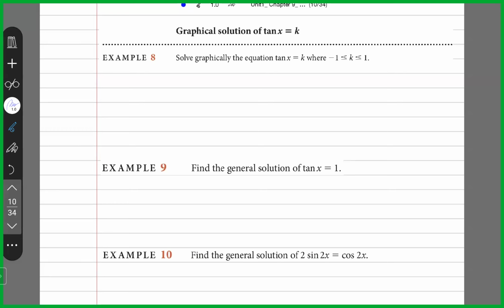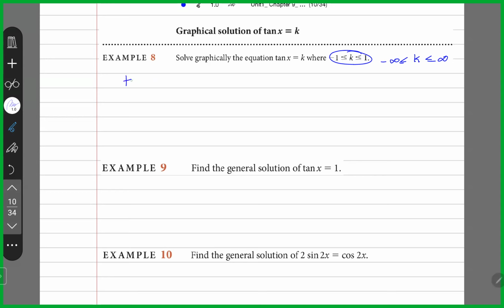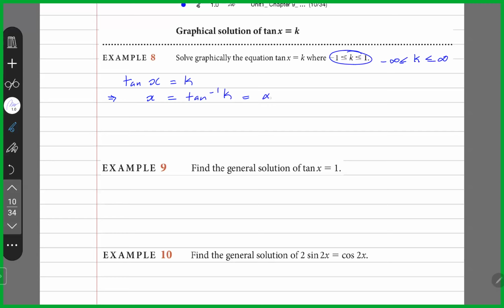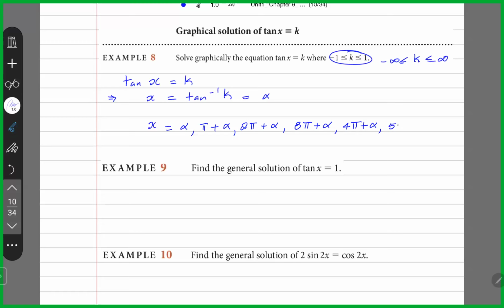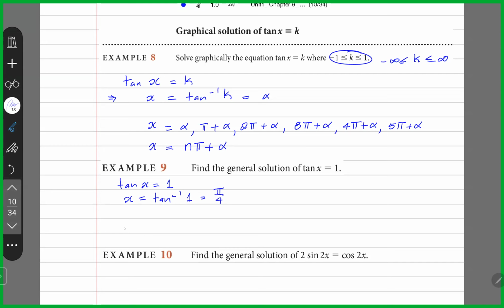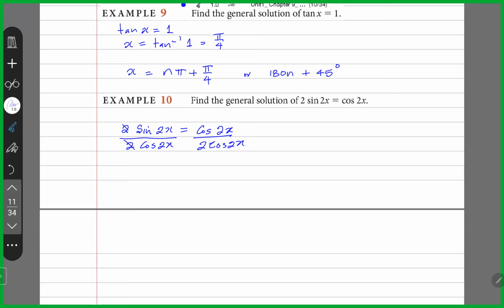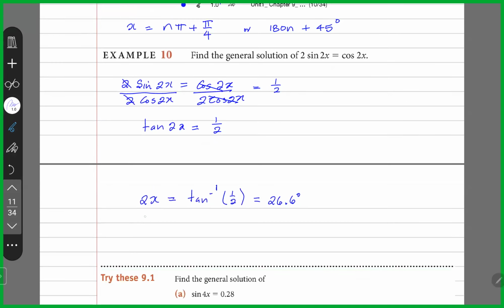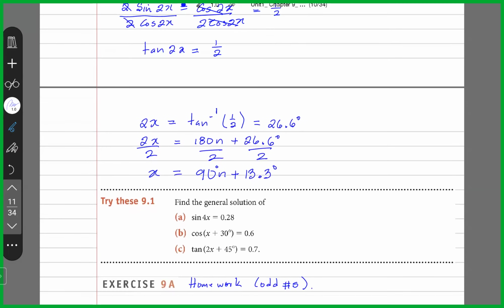U1 Chapter 9 Examples 8 to 10